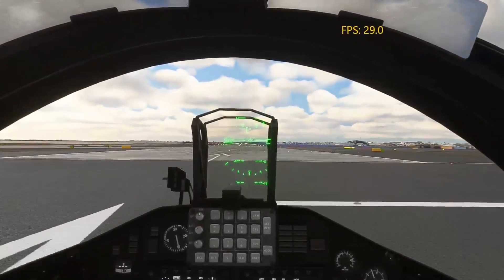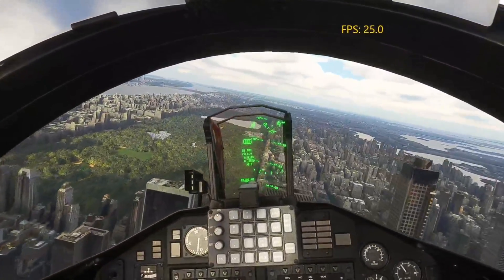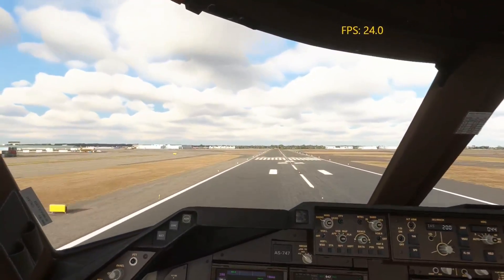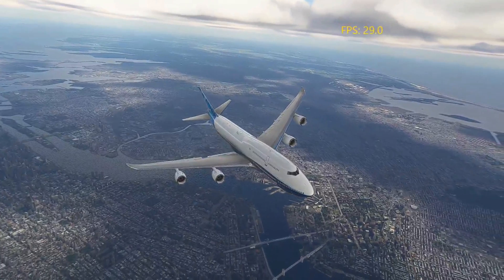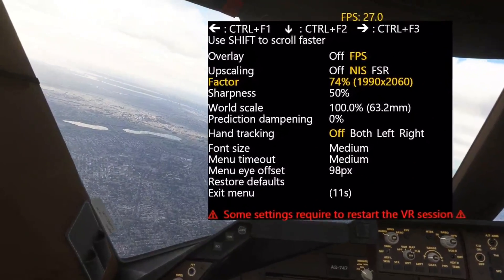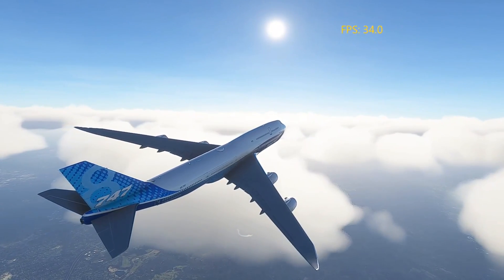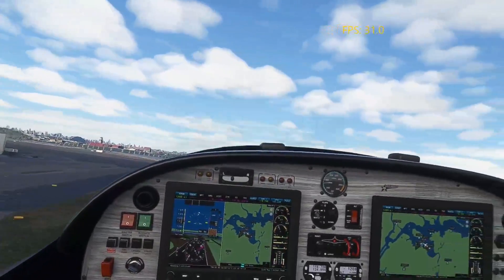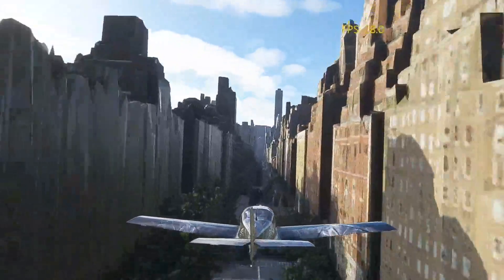UPDATED Scaler Tool New Improvements. OpenXR Toolkit Companion app. NEW MSFS 2020 VR Tool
New version of the NIS Scaler Tool. Now part of the OpenXR Toolkit. Accessible from within VR. FPS display available in VR.

Just trying it and can see the framerates I get with my current settings. 30-35 is average. Have not tested this completely yet.

Windows 11
NVIDIA(R) GeForce RTX(TM) 3070 8GB GDDR6
16GB, 2x8GB, DDR4, 3200MHz

15.6" QHD (2560 x 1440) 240Hz 2ms with ComfortView Plus, NVIDIA G-SYNC and Advanced Optimus
1TB M.2 PCIe NVMe SSD